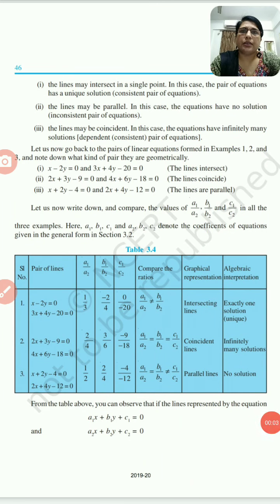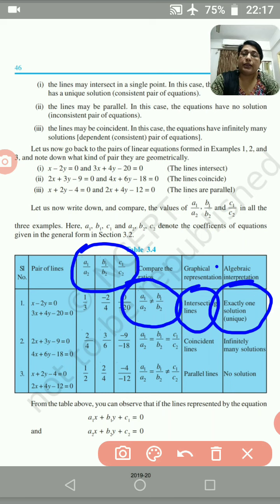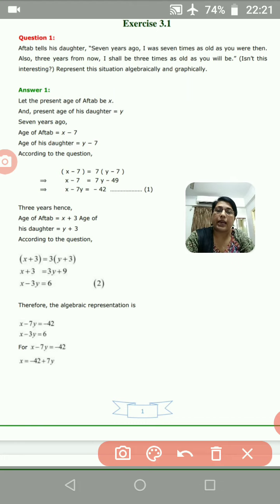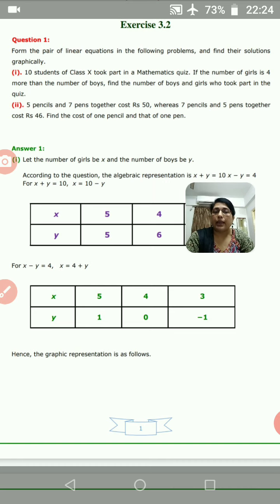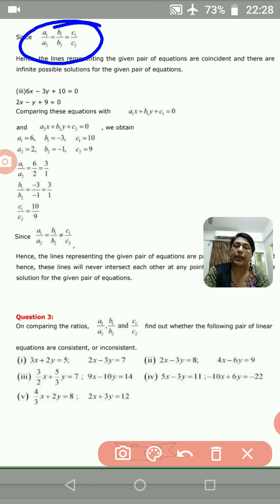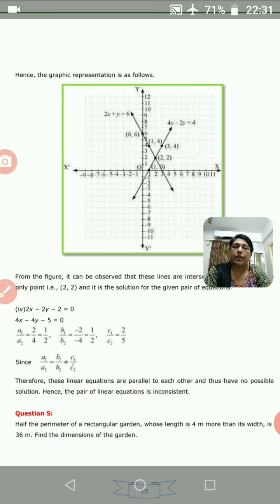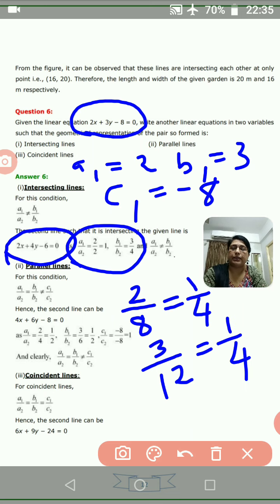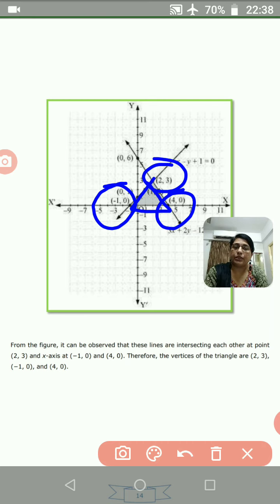STD 10 MATHS CHAPTER 3 exercise 3.1&3.2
Created by Nima Panchal